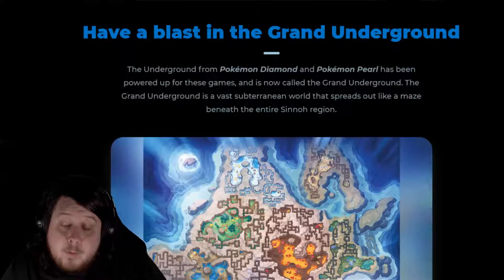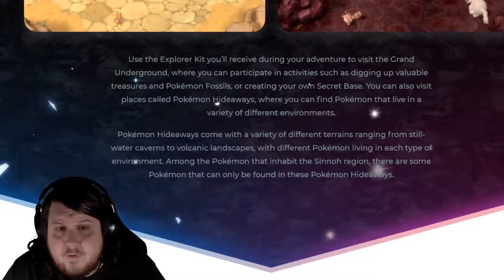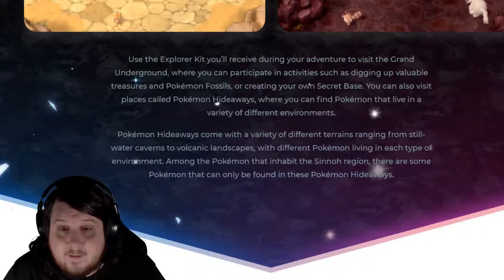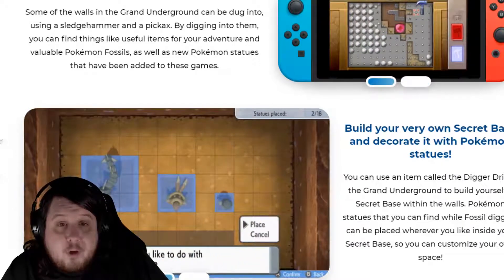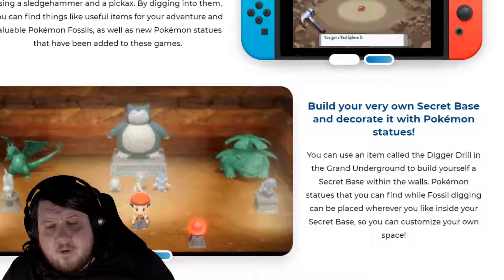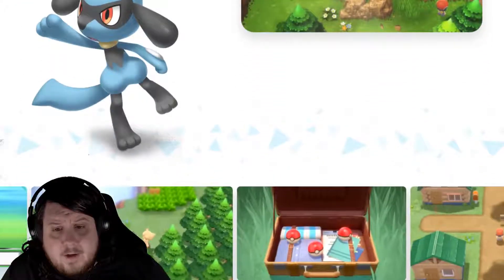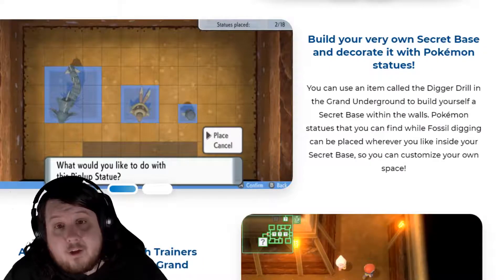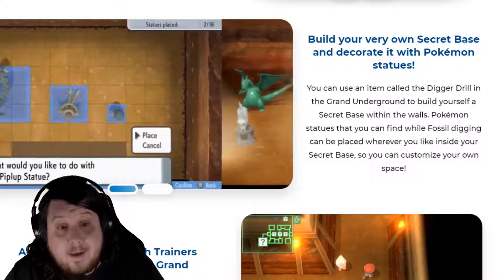Grand Underground Announced For Pokemon Brilliant Diamond And Shining Pearl Today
Have a blast in the Grand Underground

The Underground from Pokemon Diamond and Pokemon Pearl has been powered up for these games, and is now called the Grand Underground. The Grand Underground is a vast subterranean world that spreads out like a maze beneath the entire Sinnoh region.

Use the Explorer Kit you’ll receive during your adventure to visit the Grand Underground, where you can participate in activities such as digging up valuable treasures and Pokemon Fossils, or creating your own Secret Base. You can also visit places called Pokemon Hideaways, where you can find Pokemon that live in a variety of different environments.

Pokemon Hideaways come with a variety of different terrains ranging from still-water caverns to volcanic landscapes, with different Pokemon living in each type of environment. Among the Pokemon that inhabit the Sinnoh region, there are some Pokemon that can only be found in these Pokemon Hideaways.

Some of the walls in the Grand Underground can be dug into, using a sledgehammer and a pickax. By digging into them, you can find things like useful items for your adventure and valuable Pokemon Fossils, as well as new Pokemon statues that have been added to these games.

Build your very own Secret Base and decorate it with Pokemon statues!
You can use an item called the Digger Drill in the Grand Underground to build yourself a Secret Base within the walls. Pokemon statues that you can find while Fossil digging can be placed wherever you like inside your Secret Base, so you can customize your own space!

Adventure together with Trainers all over the world in the Grand Underground!
You can interact with Trainers all over the world through your Nintendo Switch system’s local communication or online communication. As well as adventuring together in the Grand Underground, you can also dig for Fossils together with other Trainers.